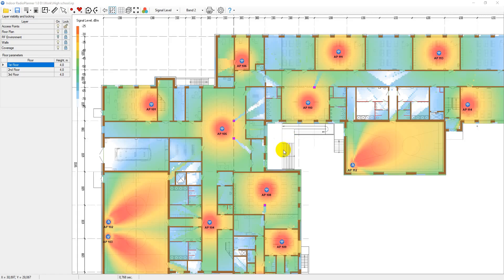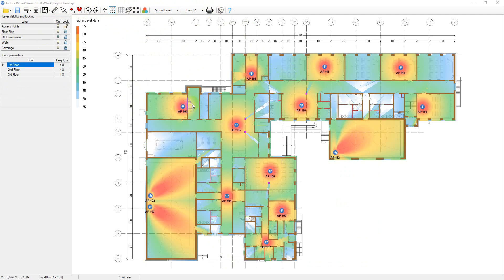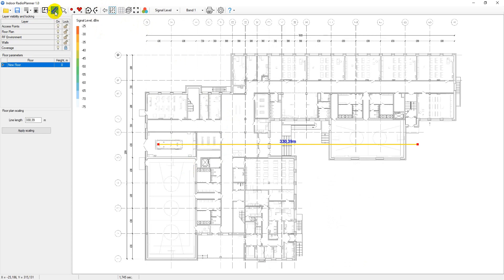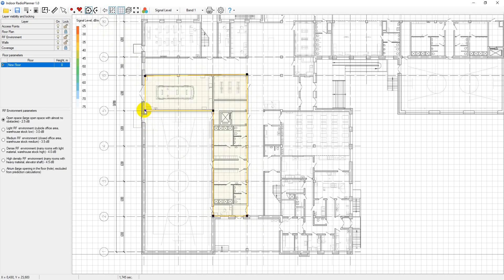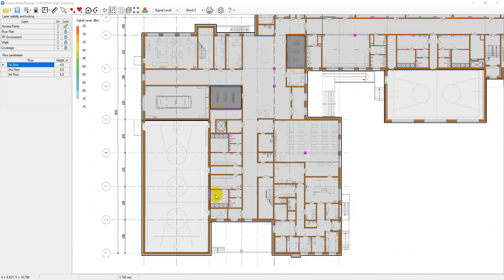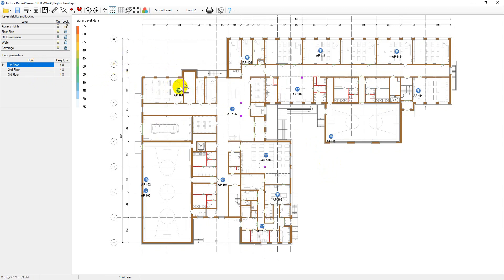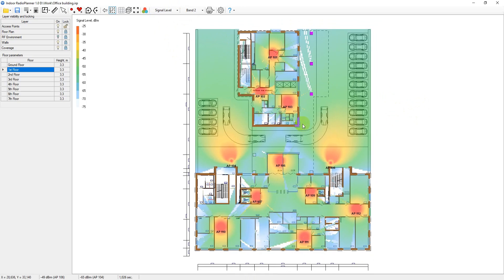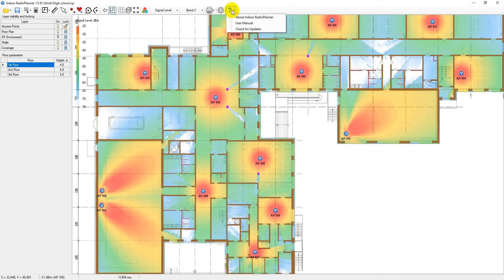Indoor RadioPlanner. Wi-Fi planning tool. Indoor Planning.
Indoor RadioPlanner is designed for planning indoor wireless networks. Release 1.0 is mainly intended for planning Wi-Fi networks in the 2.4 GHz, 5 GHz, and 6 GHz bands, but it can also be used for planning indoor 5G (NR) / LTE / DECT / GSM / IoT / P25 / DMR / TETRA networks in the frequency range of 300 MHz – 7.5 GHz.

Main Features

1. Coverage prediction according to the ITU-R P.1238-11 propagation model “Propagation data and prediction methods for the planning of indoor radiocommunication systems and radio local area networks in the frequency range of 300 MHz to 450 GHz”.
2. Floor plans:
- CAD files in DWG / DXF formats
- Raster images in popular formats: PNG, JPG, BMP
3. A simple built-in editor that allows you to quickly create a structural model of a building using various types of walls and RF Zones.
4. The ability to customize attenuation for different types of walls
5. Support for loading multi-story buildings into the project
6. Fast access point configuration
7. Prediction types:
- Signal Level
- Best Server
- Number of APs
8. Increased detail and high speed of calculations due to algorithm optimization and parallel computations across multiple processor threads.
9. Planning for two Wi-Fi frequency bands
10. Reports available as PDF documents or images